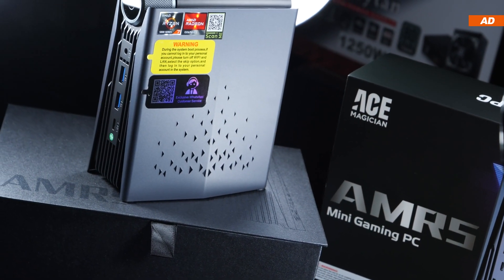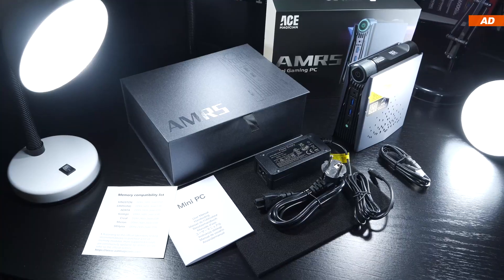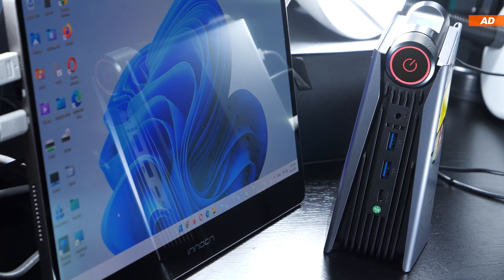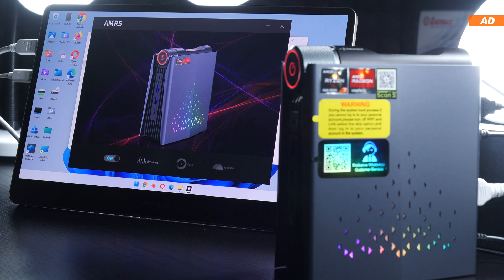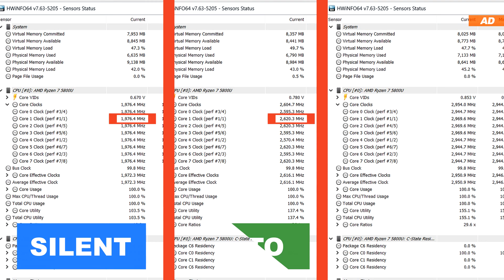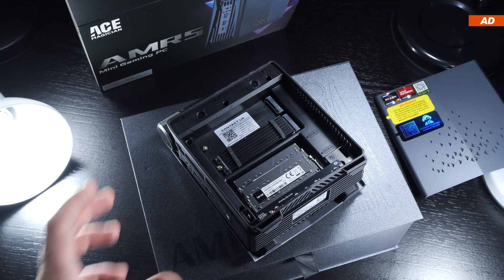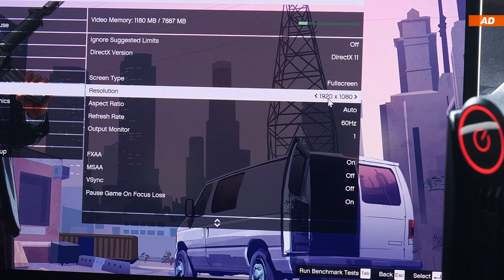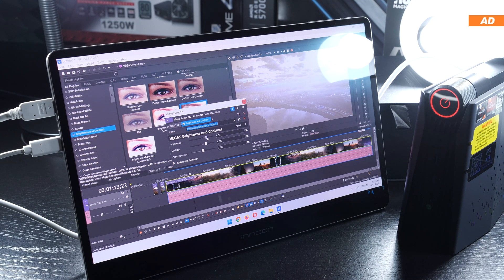A $380 Mini PC You Can Game With! — ACEMAGICIAN AMR5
⚠️ATTENTION!⚠️: It has now been confirmed by several sources that certain ACEMAGIC Mini PCs are infected with malware that is factory-installed on the pre-installed Windows operating system.
I STRONGLY advise you to delete your Windows installation and reinstall it using an official Microsoft ISO file

You should also change your passwords IMMEDIATELY.

🤔QUESTION: Why didn't I catch that?
⚠️Answer: Because I always carry out a fresh installation of Windows on all devices after the first impressions (5 - 10 minutes without any logins). This applies to Mini PCs, laptops and Desktop PCs. This is an old habit of mine and, as you can now see, a good one.

♦️QUESTION: How will I deal with such devices in the future?
⚠️Answer: Actually point out the events that occured clearly in the video, even if future devices would no longer be affected by them.
In addition, before I carry out a fresh Windows installation anyway, I will start a virus scan and show you the result in the video.

Please spread the word to prevent as much harm as possible! 🙏

Mini PCs usually aren't known for their great performance, especially in games, but more so for simple office tasks and video streaming. Overall these are devices for lighter workloads. However, what if I told you there actually are Mini PC models out there, capable of handling light to even moderate gaming loads?
Today's ACEMAGICIAN AMR5 claims to be a pretty solid Mini PC, even for gaming, video editing and the like. One the AMR5's most interesting feature surely has to be the knob that allows you to switch between 3 performance and cooling modes. That is "Silent", "Auto" and "Performance". The latter unlocking and allowing the CPU to run at a higher TDP, a higher power limit, thus resulting in better overall performance, but increased noise levels.
What is the ACEMACICIAN AMR5 really like? Should you consider picking one up?